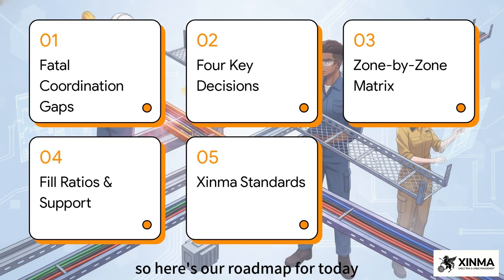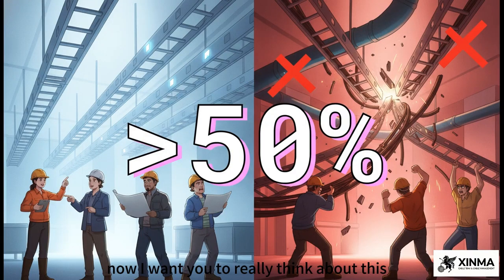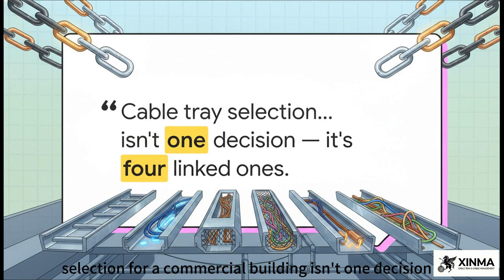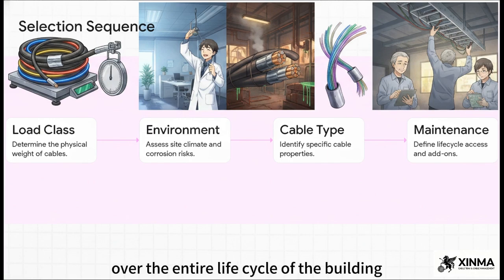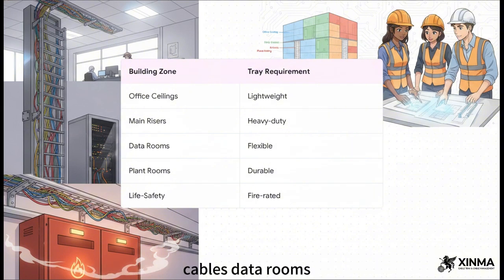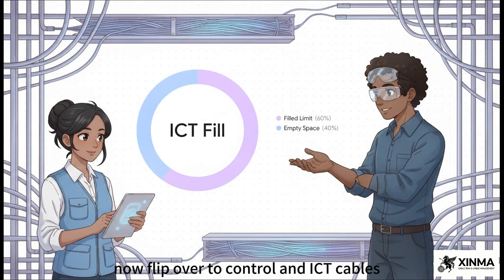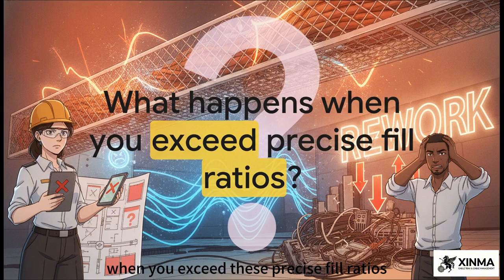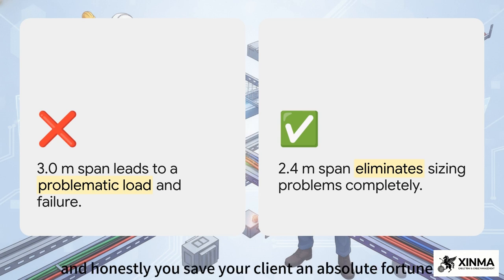Cable Tray for Commercial Buildings: Zone, Fill, and Support Decisions That Actually Matter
Cable tray selection for a commercial building isn't one decision — it's four linked ones: load class, environment, cable type, and maintenance strategy. Get the sequence wrong and the system either overspecifies where it doesn't need to or underperforms where it does. Here's the practical framework engineers and specifiers need.

What you'll learn:

✓ A zone-by-zone selection matrix — which tray type fits office ceilings, main risers, data rooms, plant rooms, and life-safety routes

✓ Fill ratio rules: ≤40–50% for power trays, ≤60% for control and ICT — and what happens when you exceed them

✓ How support span governs load class — and why reducing from 3.0 m to 2.4 m often eliminates a sizing problem

✓ The 3 coordination gaps that cause more than 50% of late-stage tray rework on commercial projects
About Xinma: